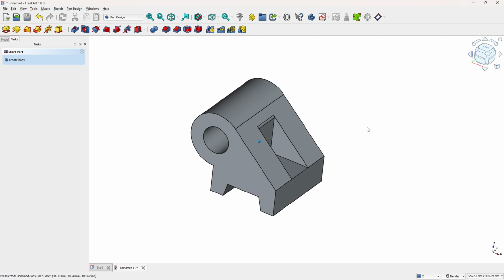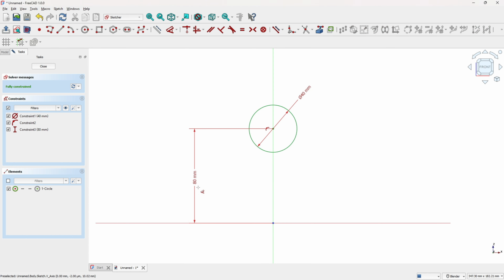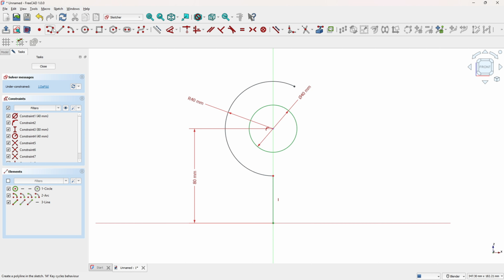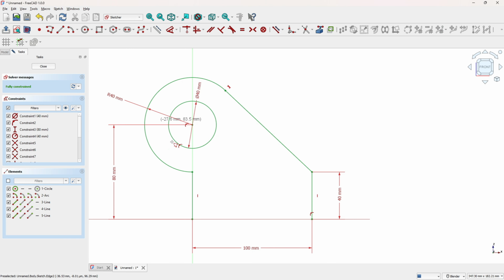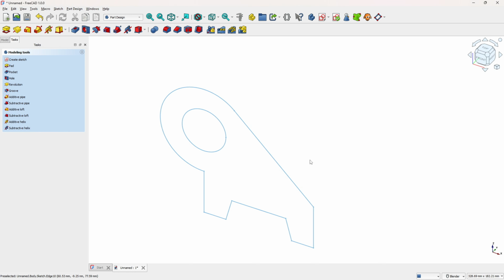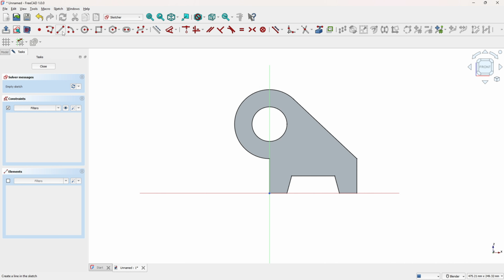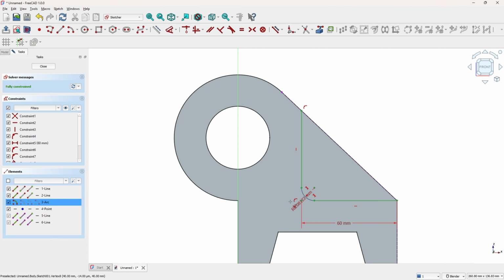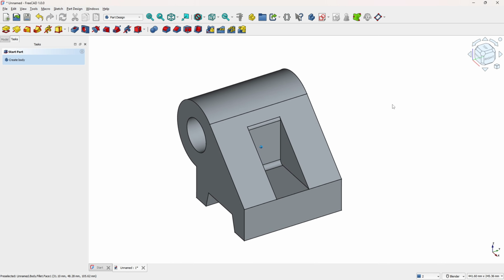How to use Pad ,Pocket and FIllet in FreeCAD 1.0 - Tutorial for begginers 8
Here are brief explanations of the commands in FreeCAD:
Pocket: Removes material by creating a recess or hole.
Pad: Adds material by extruding a sketch.
Fillet: Rounds edges to smooth corners.